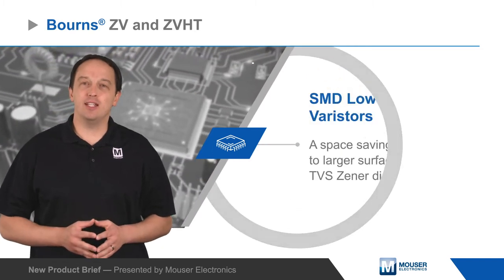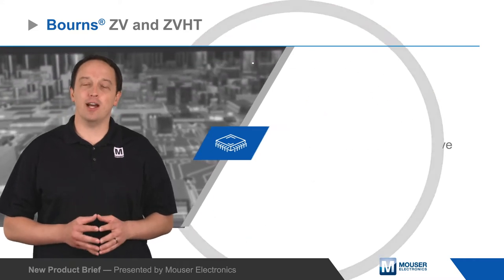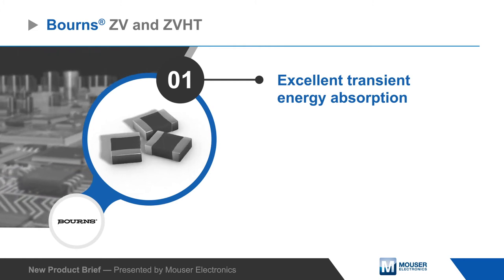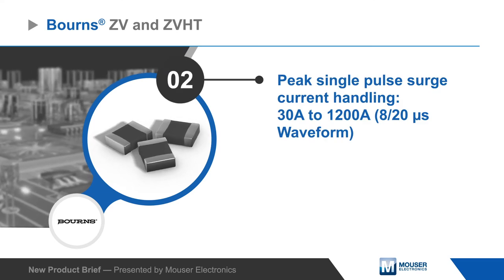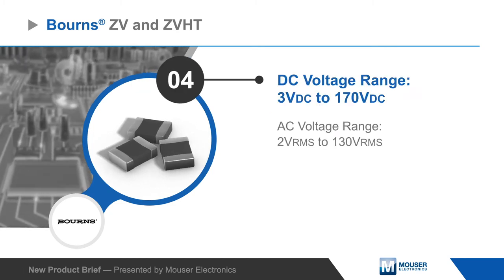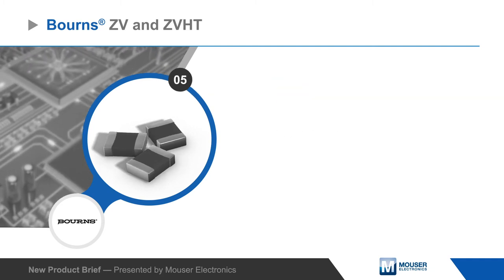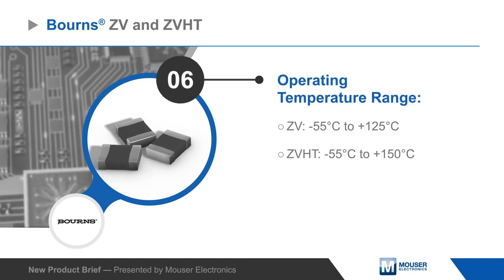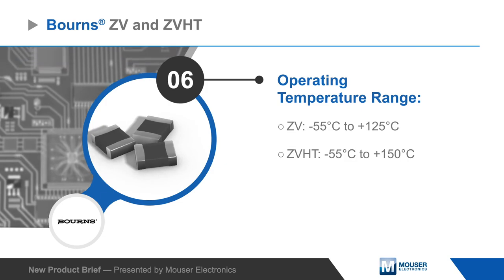Bourns ZV & ZVHT SMD Low-Voltage Varistors — New Product Brief | Mouser Electronics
Bourns ZV and ZVHT SMD Low-Voltage Varistors are designed to replace larger surface-mount TVS Zener Diodes in many applications.